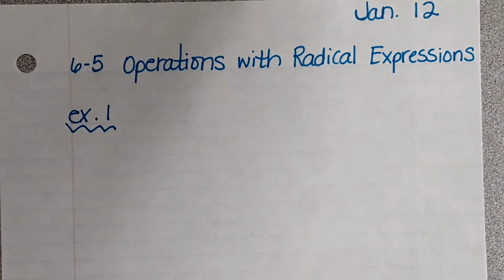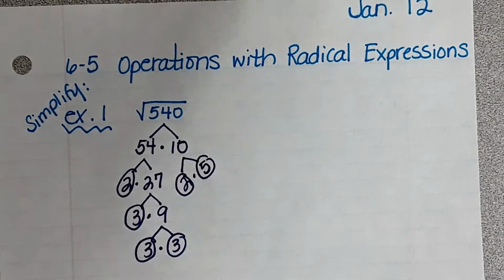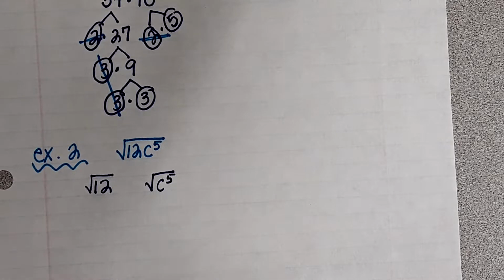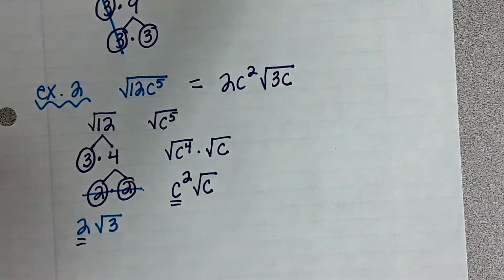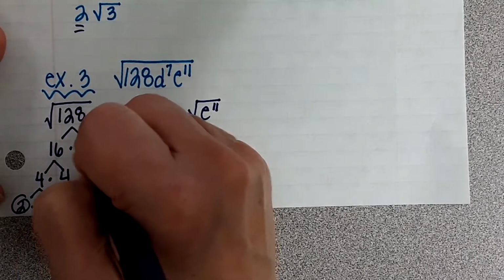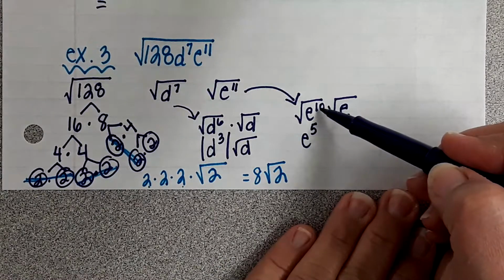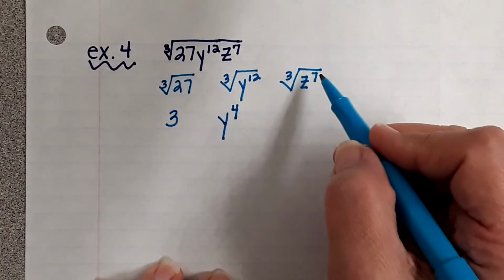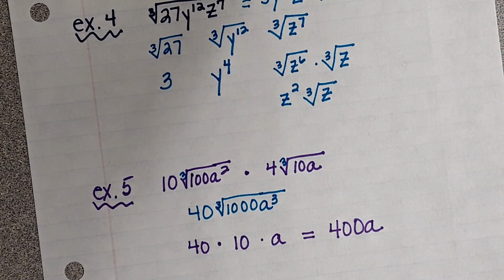Section 6.5 Operations with Radicals Part 1